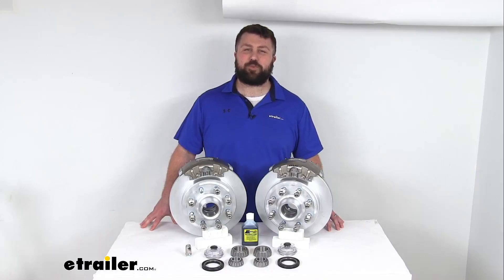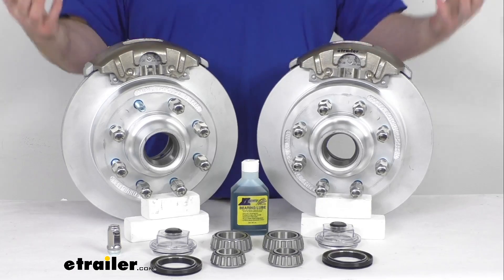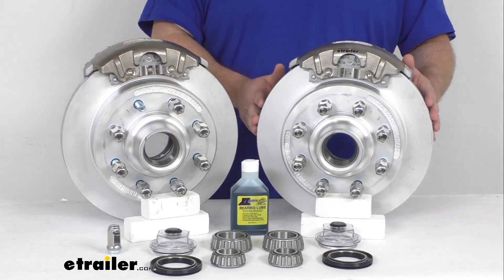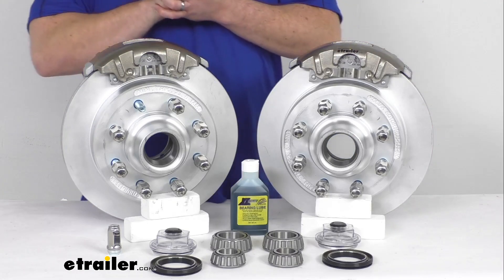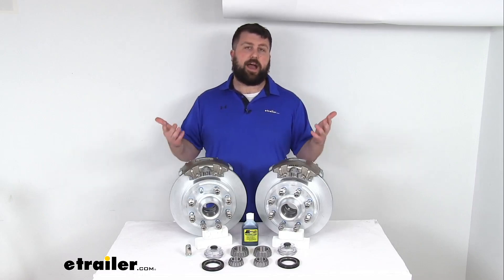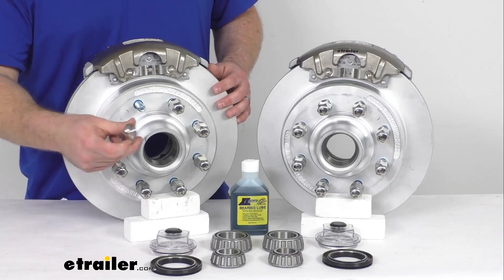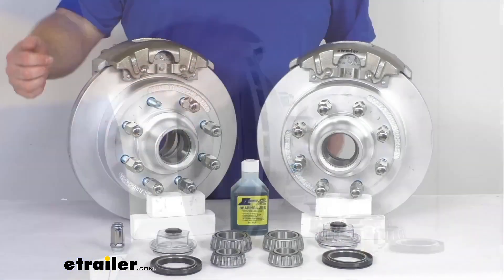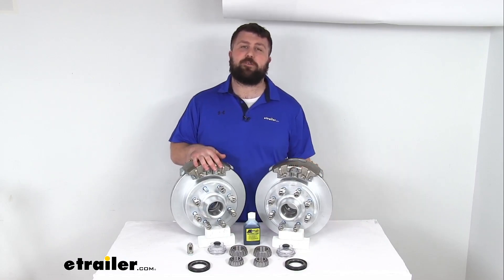etrailer | What to Know About the Kodiak Disc Brakes-KOD45FR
Hi there, I'm Michael with etrailer.com.  Today we're gonna take a quick look at this Kodiak 13 inch Hub and Rotor Disc Brake Assembly Set.  This is going to allow you to upgrade your trailer from drum brakes to disc brakes, so that you can take advantage of the superior performance that comes along with having disc brakes on your trailer.  Or if you already have disc brakes and you're wanting to upgrade to a higher quality finish on your brakes so you don't have to keep replacing them every couple of years, this is gonna be a great set for you as well.  These do have a dichromate finish on the hub and rotors, as well as on the mounting brackets, that's gonna offer an excellent rust and corrosion resistance.  It's got a 300 to 400 hour salt spray rating and so it will hold up really well for you.

And then our calipers are a stainless steel construction, so they are obviously gonna be rustproof.  So this is gonna be an excellent option for your salt water boat trailers, or really any trailer that's gonna be in corrosive environments, heavily salted roads, that sort of thing on a frequent basis.  This is gonna hold up really well for you.  So if you are wanting to upgrade the finish, this is gonna be a great set for that as well.  Now making sure that this is gonna work for your application, having the two assemblies here is going to allow you to upgrade a single 7,000 pound capacity axle with the number 42 spindles.

Our rotors are 13 inches in diameter, and as you can see, we have eight of these nine 16th inch diameter wheel bolts in the eight on six and a half inch bolt pattern.  So these are gonna work for your wheels that are 16 inches and larger.  And then again, if you are wanting to upgrade from your drum breaks to disc brakes, these are going to offer excellent performance for you.  It's gonna be a dramatic difference between your drum breaks to the disc brakes here.  These do use ceramic brake pads that will help to increase your stopping power, so it's going to dramatically shorten your stopping distance.

We also have a large two and a half inch diameter stainless steel piston that provides fast, responsive braking.  So it is gonna provide smoother, more controlled braking than you're probably used to with your drum brakes.  It's gonna help keep your trailer from pushing and pulling, so definitely an improvement in performance.  And then, in addition to better performance, these are also going to require less maintenance.  So it is gonna help save you time and money over the long run.

Having the one piece hub and rotor assembly reduces the chance of uneven rotor wear.  And then if we move to the side here, you can see we do have this vented design that's gonna help dissipate your heat faster to prevent premature brake pad wear.  Now, the brake pads will wear down over time.  They will need to be replaced, but that's a pretty straightforward process, and those are really the only components that are gonna need to be replaced.  The rest of these are a very high quality automotive grade construction, so this is gonna be very long lasting for you, not like your drum breaks that have all those small springs and other components that have to be maintained and/or replaced.  So it is gonna help save you time and money over the long run.  Now, the one caveat if you are switching from drum brakes to disc brakes, is that disc brakes do require a higher line pressure than your drum brakes.  So you're gonna need to make sure that you've got a hydraulic brake actuator and break lines that are rated for 1500 psi or higher in order to activate your disc brakes here.  And that's gonna be kind of rare for your trailers that are currently set up for drum brakes.  So might take some doing to get everything switched over.  If you don't already have hydraulic brake actuator and brake lines ready for that 1500 psi, we do have those available here at etrailer.com.  Obviously, they're not included in this kit, so this isn't gonna give you everything that you need, but it is going to give you the two dichromate plated cast iron hub and rotor assemblies, with the eight pre-installed nine 16th inch diameter wheel bolts on each one.  We're also going to get 16 of these nine 16th inch stainless steel lug nuts to hold your wheel in place.  We've got our two stainless steel calipers here, as well as our two dichromate plated ductile iron caliper mounting brackets on the backside here.  You can see these do have the five bolt brake flinch configuration, so